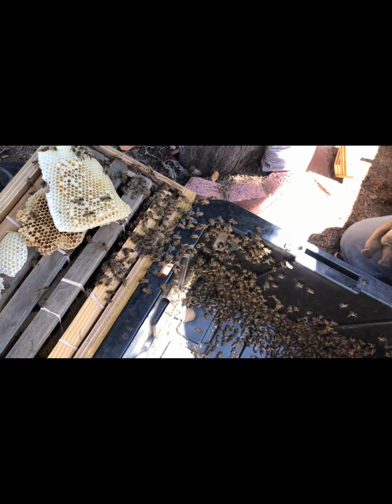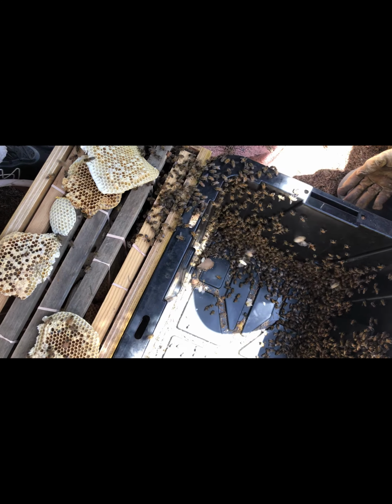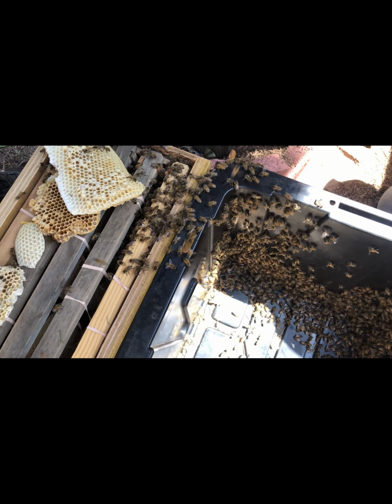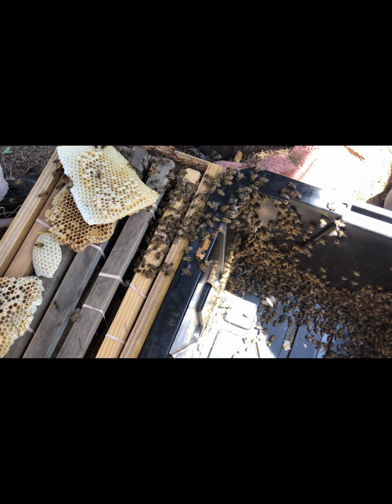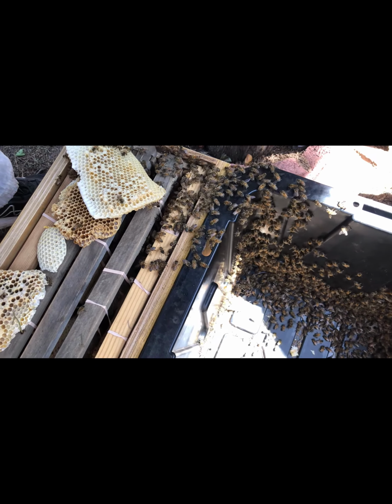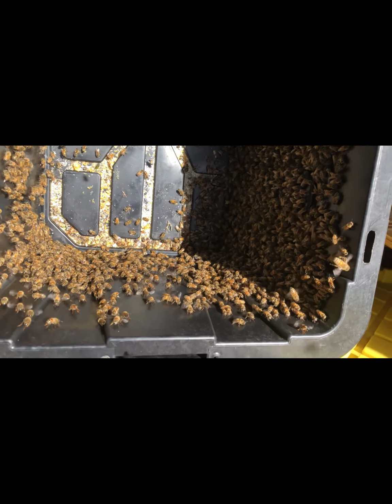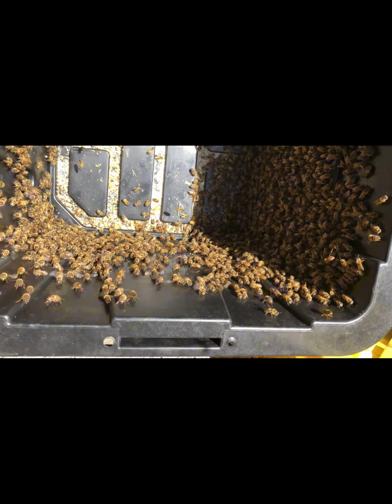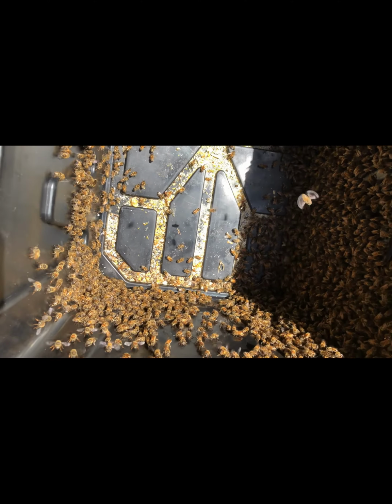Beekeeping | this swarm of Honeybees beat the family to the move-in date of this brand new house